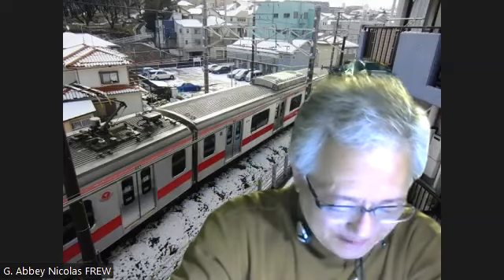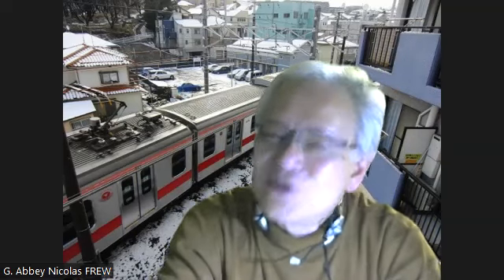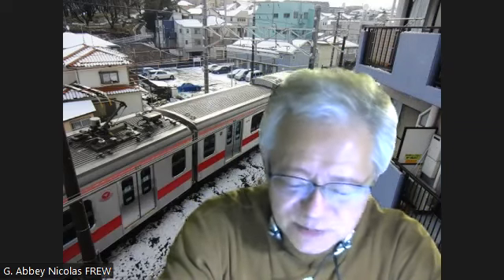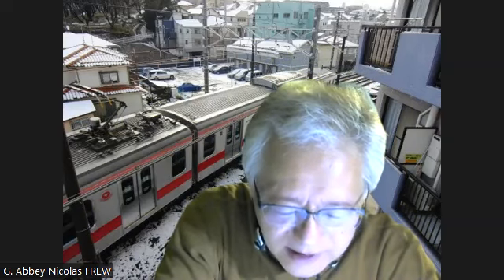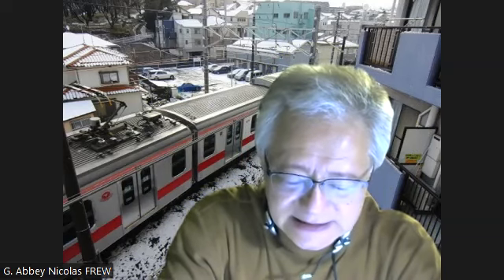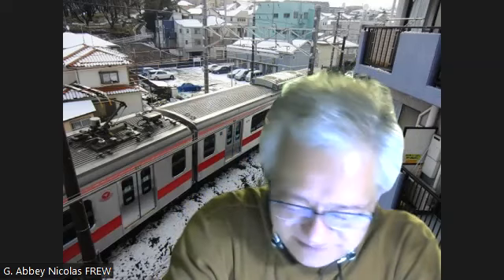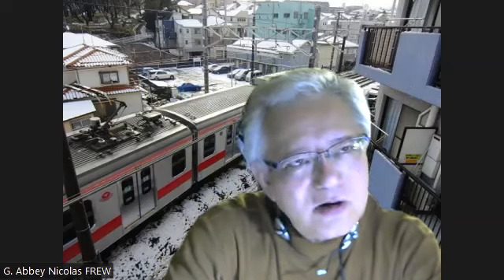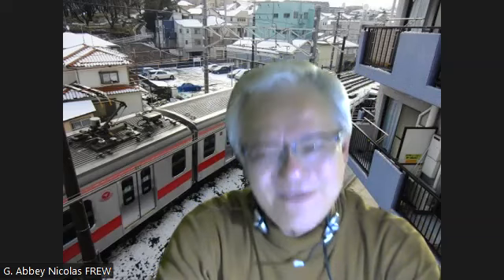Idioms 090) To take apart; To be better off; To be well-off. Words) Violent; Brutal.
熟語) 分解する。ずっと状態が良い。暮らし向きが良い。詞) 激しい,狂暴な。残忍な,容赦ない,冷厳な。